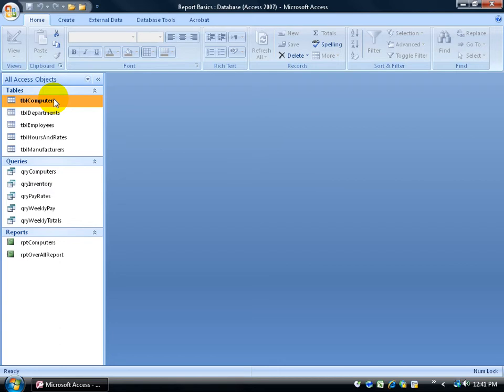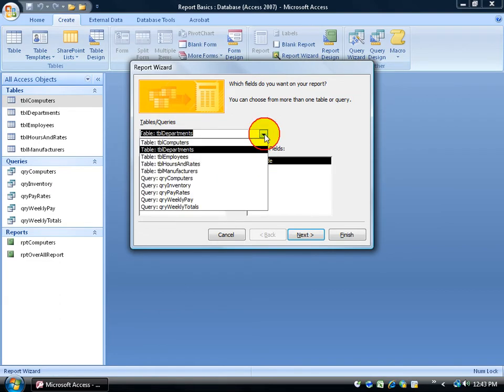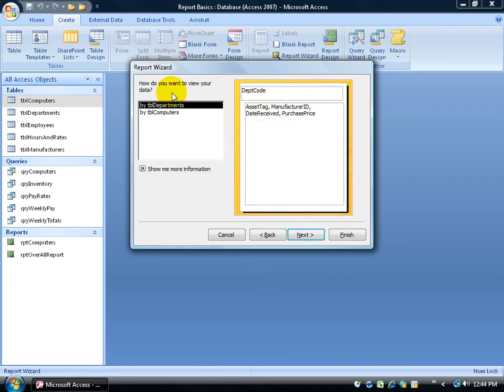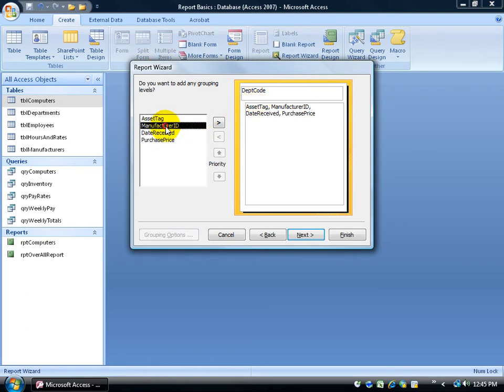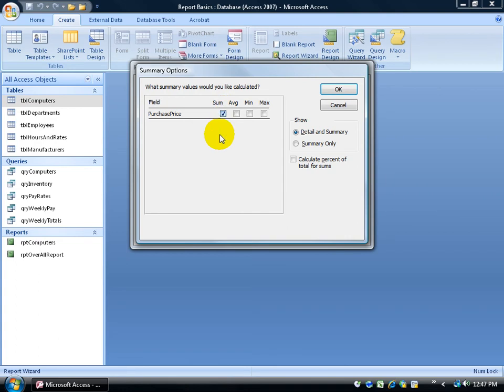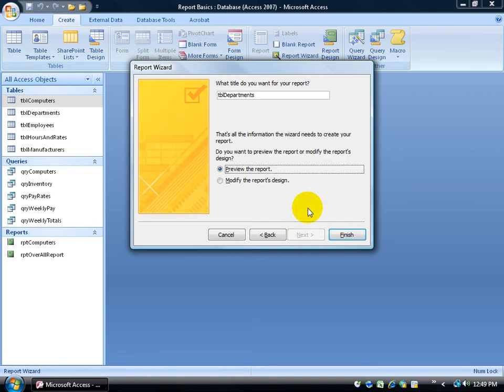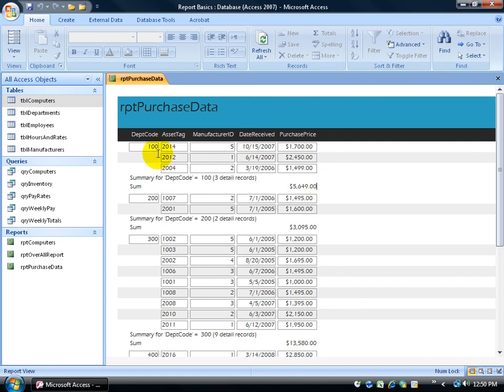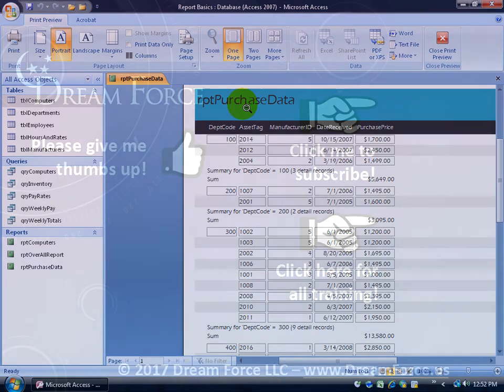Access 2007: Step-By-Step Report Wizard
Access 2007 tutorial on how to use the Report Wizard that will take you step-by-step in creating your report.